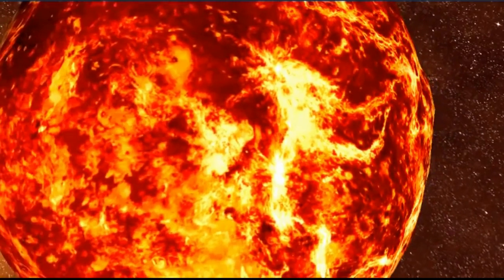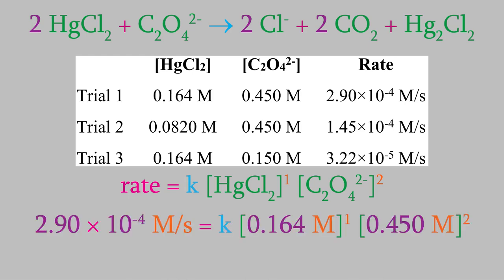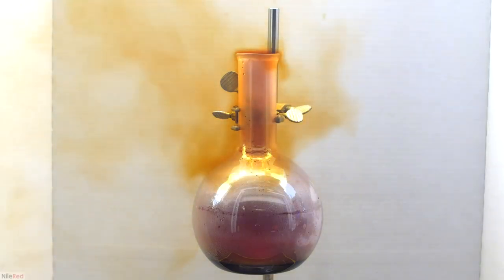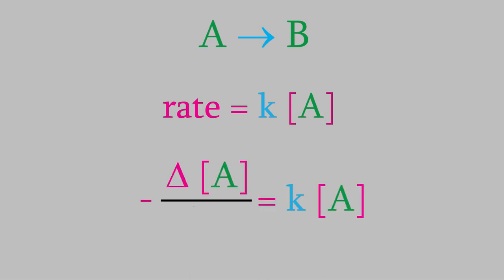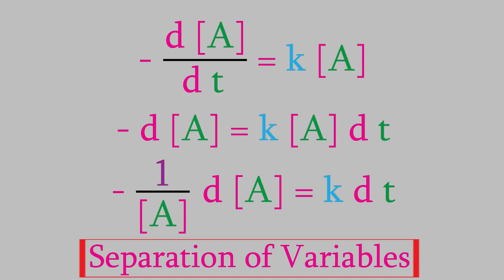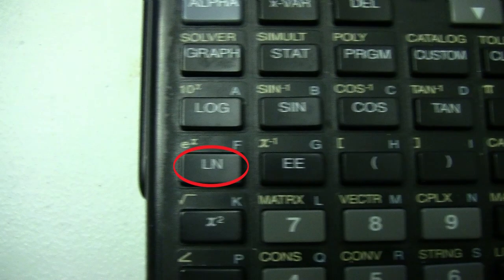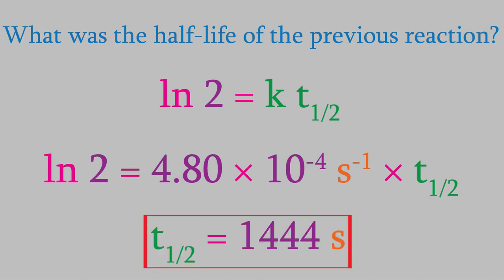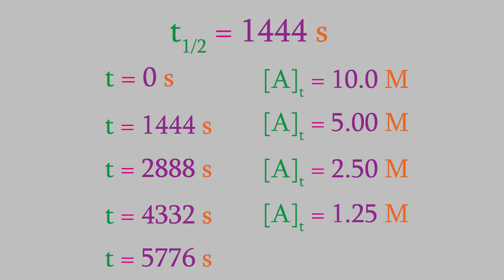Physical Chemistry, Part 1: First-Order Reactions and Rate Equations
Welcome to the first in my series of videos about P-Chem!  We'll start with some videos about kinetics -- this is a deeper dive into some topics you probably looked at in your General Chemistry course.  In this video, we'll look at first order reactions -- kinetically speaking, probably the most common kind of reaction, found in everything from simple acid-base reactions to radioactivity.  But unlike your experience in General Chem, we'll delve into the mathematics and see where all those equations you learned come from.  Get ready for some (easy) Calculus!